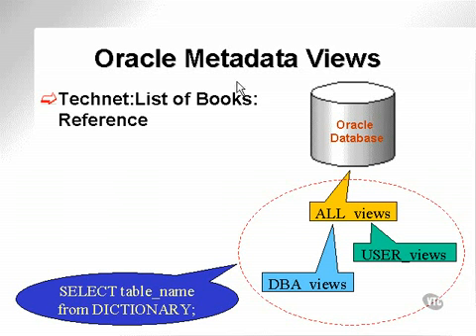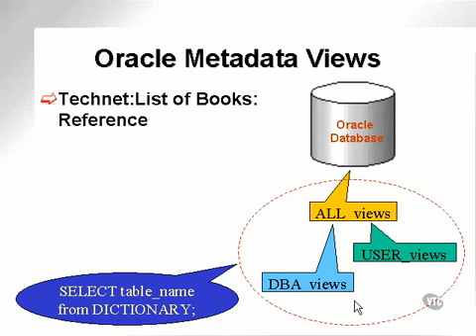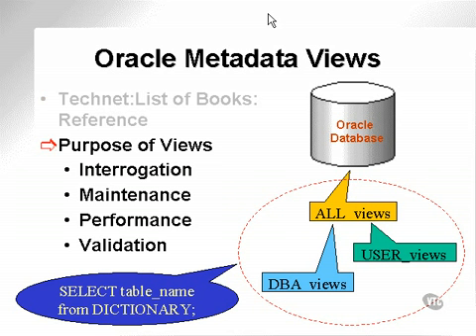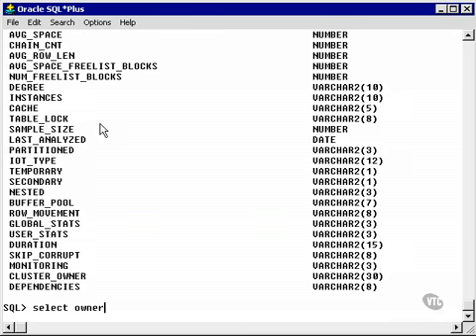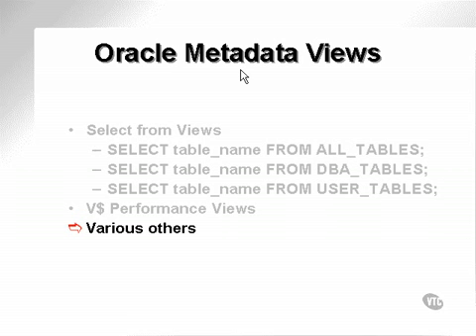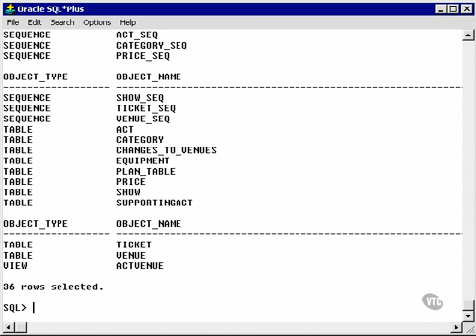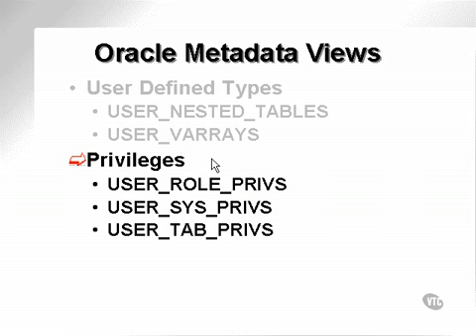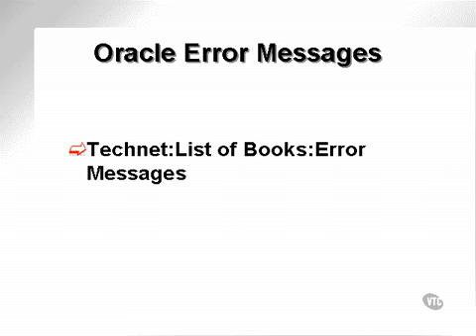learning oracle application developer 42 ‏ YouTube